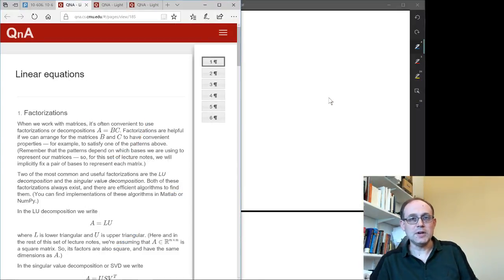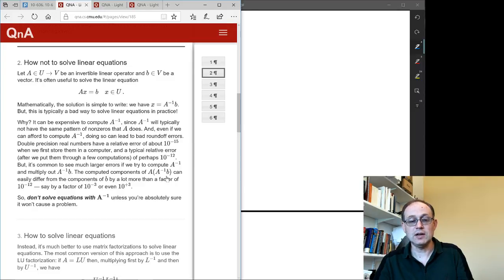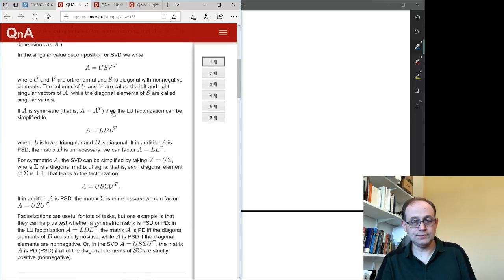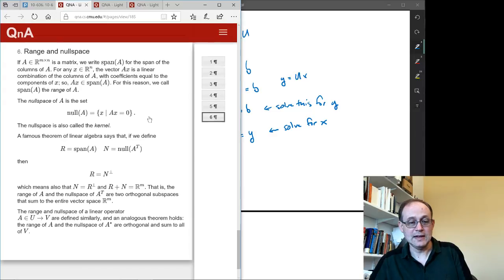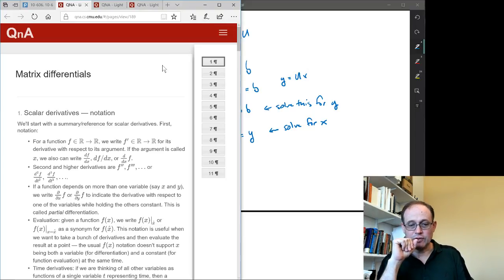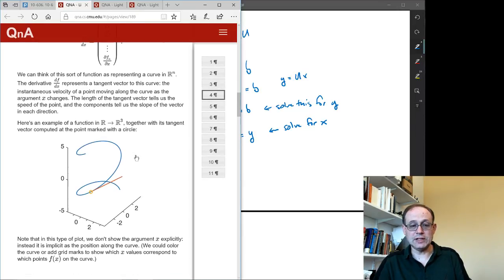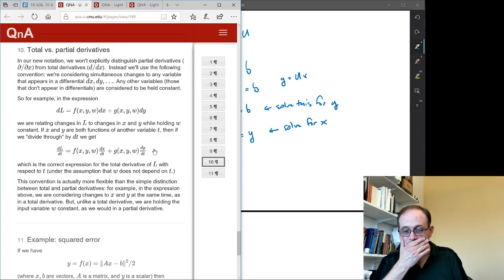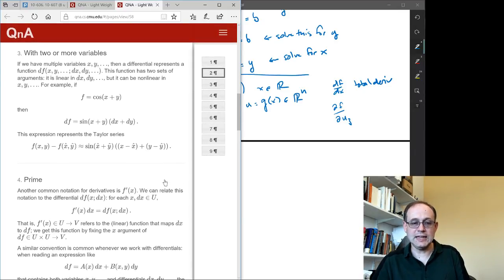10-606 and 10-607 Math Background for ML